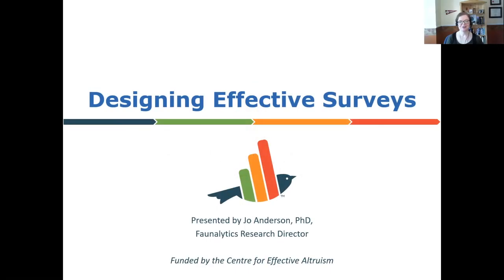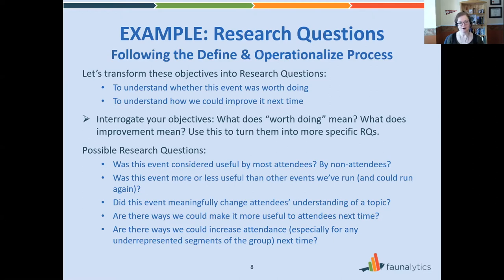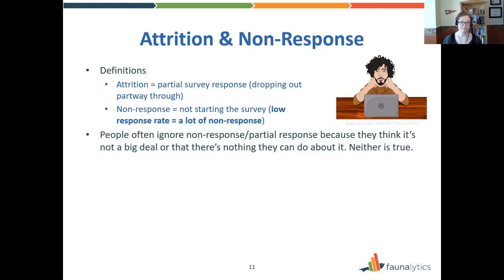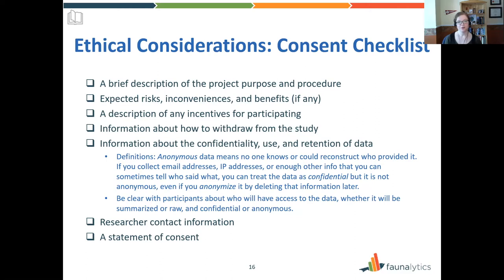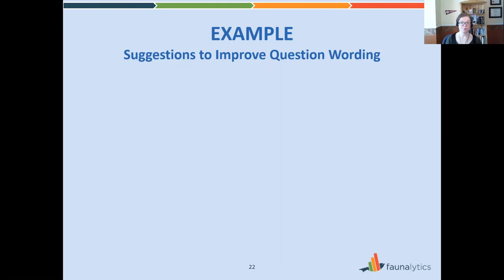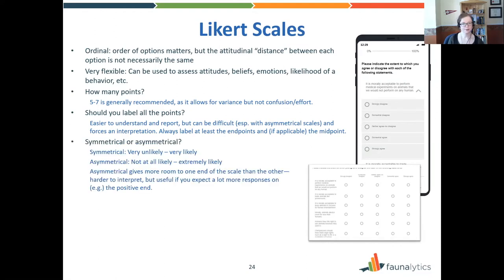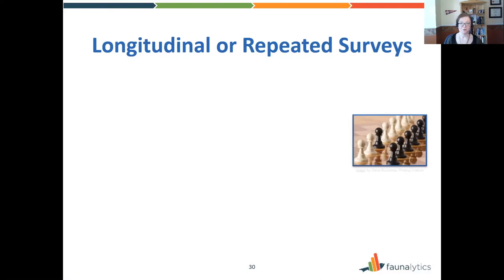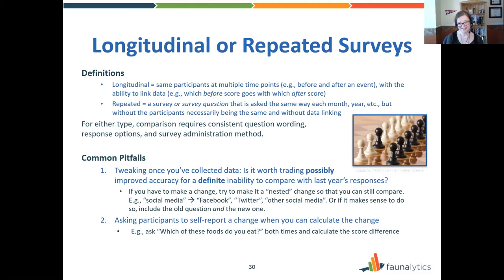Webinar: Designing Effective Surveys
Do you want to learn how an upcoming animal advocacy initiative will be received by your audience? Are you trying to measure the impact of a recent campaign?

In this presentation funded by the Centre for Effective Altruism, our Research Director Dr. Jo Anderson will teach you everything you need to know about designing an effective survey that answers all of your questions.

0:43 Designing from multiple perspectives
1:59 Preparation
2:04 Defining and operationalizing a research question
13:00 Sampling considerations
16:13 Attrition & non-response
23:54 Ethical considerations
27:31 Drafting your survey
27:36 Question wording
36:52 Question types & response options
1:01:38 Data quality checks
1:03:59 Question order
1:06:46 Reviewing your draft

Get weekly or monthly emails from Faunalytics with the latest research and data about animal issues